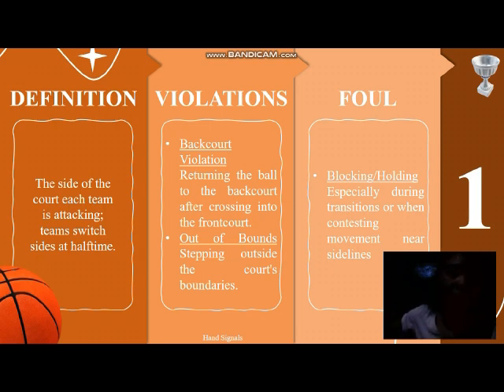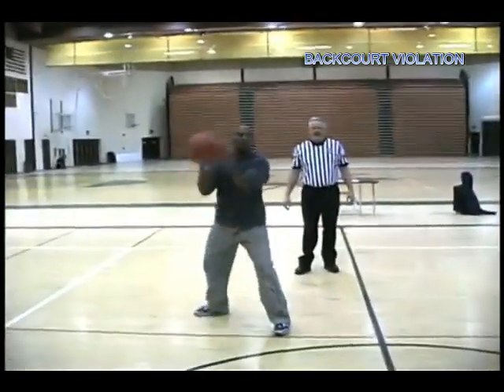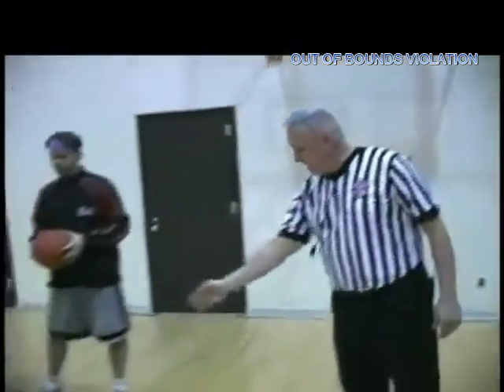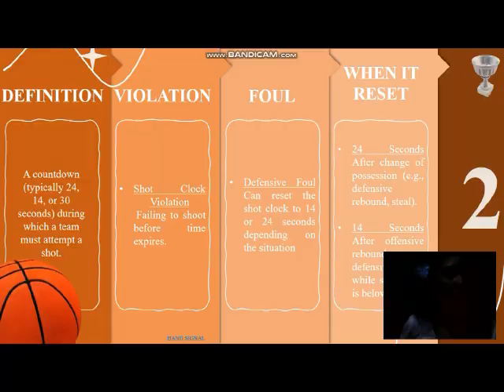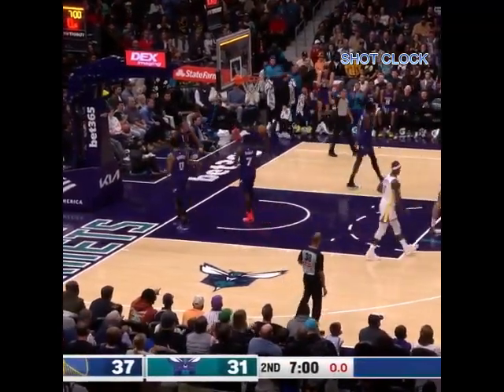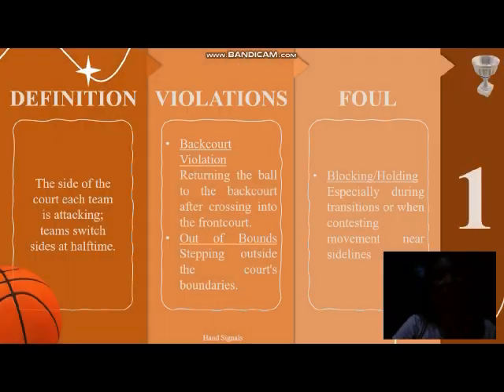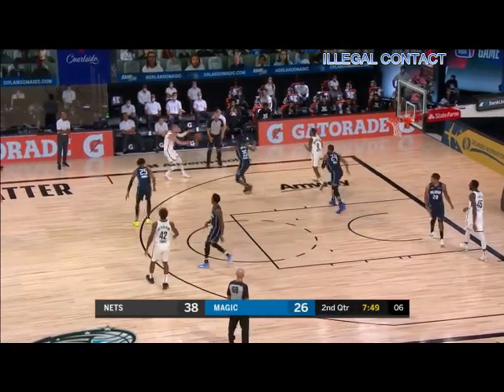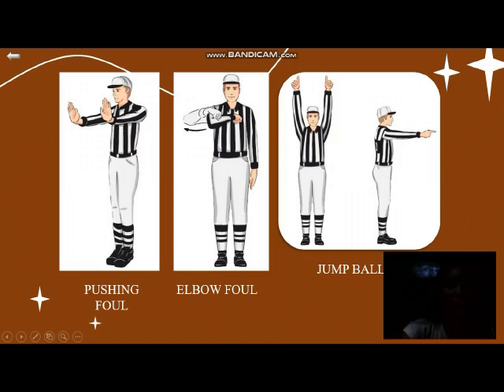14. Direction of PLay, Shot Clock Reset, Jump Ball Situation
Sorry for blured camera...
NARVASA, JAYMAICA sir...